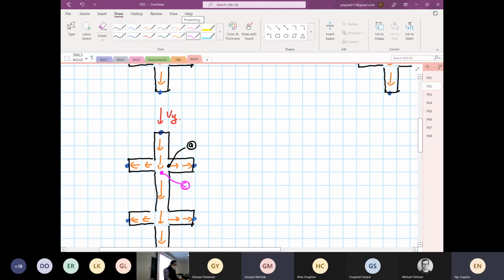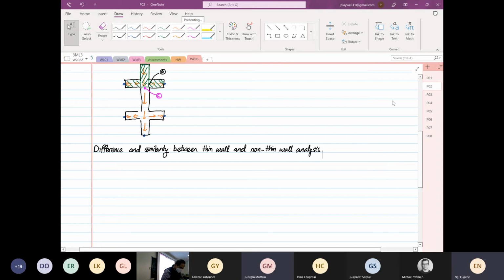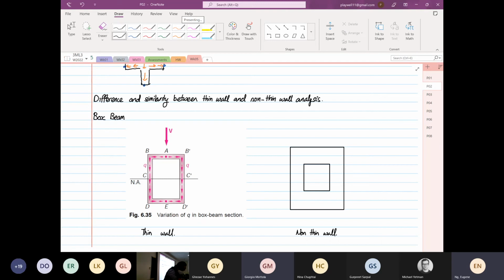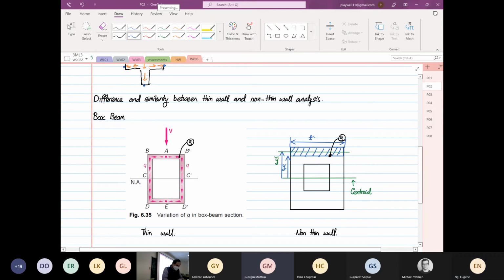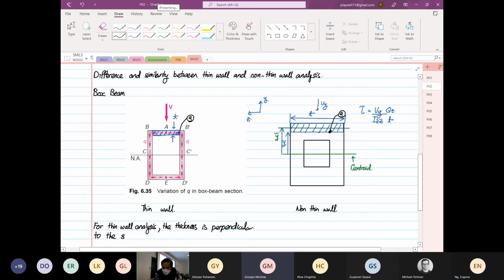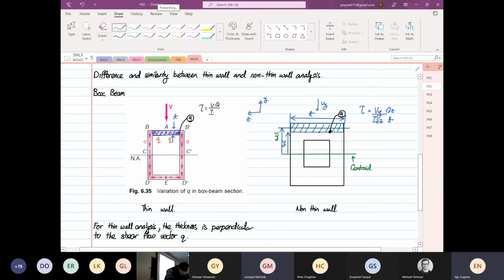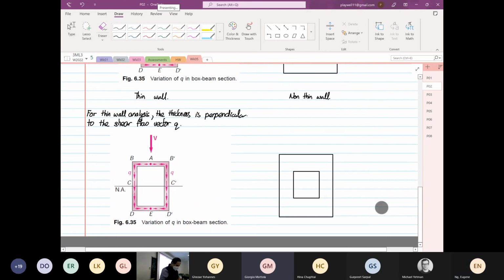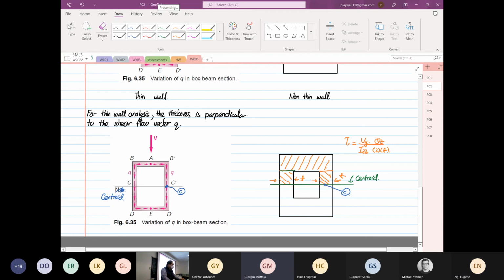Wk05 Thin Wall P03